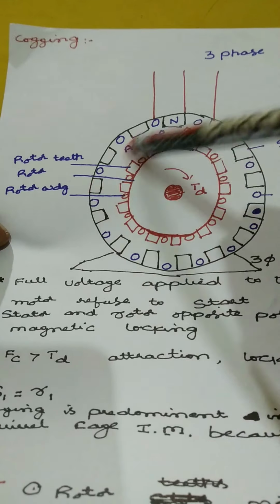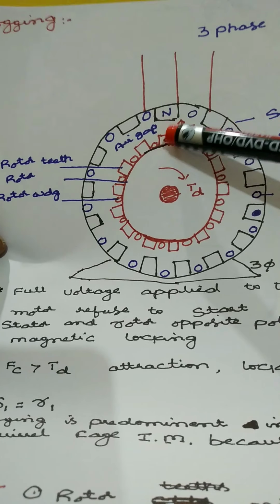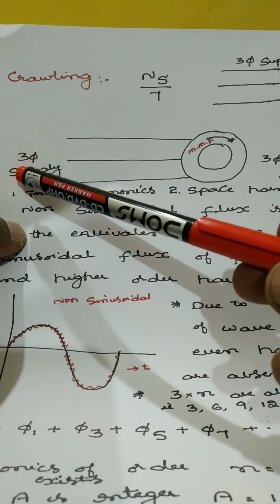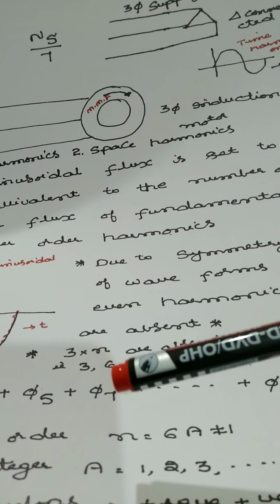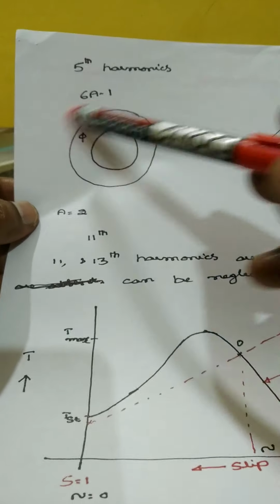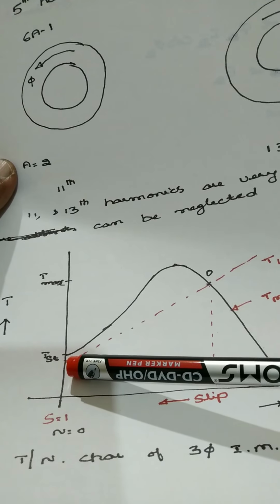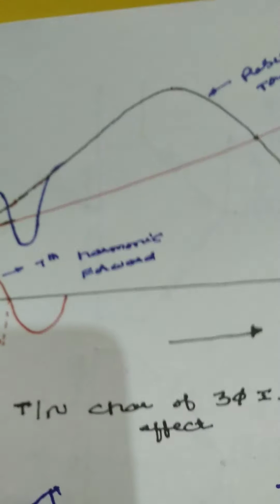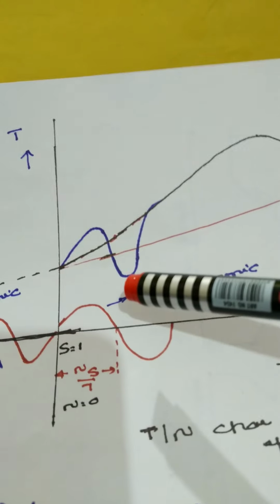Prof. T. R. Narasimhe Gowda, Cogging and Crawling of a 3 phase induction motor.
Electric motors, Fourth semester, E&E